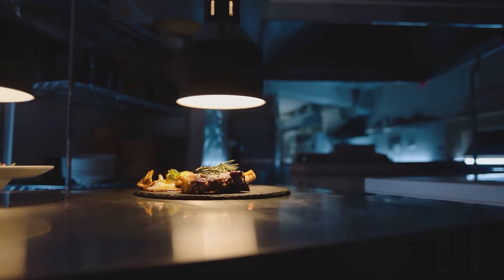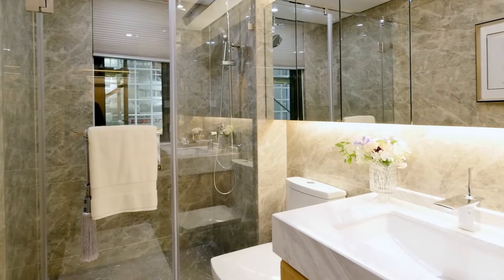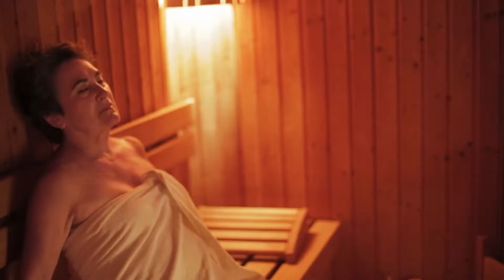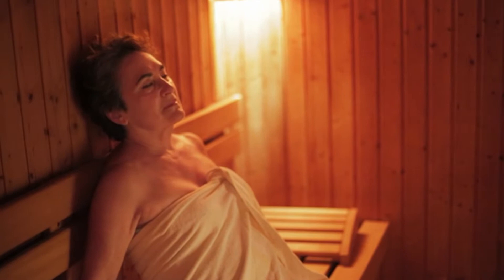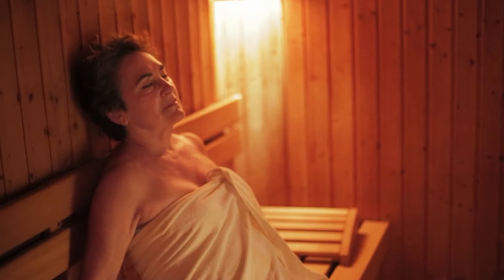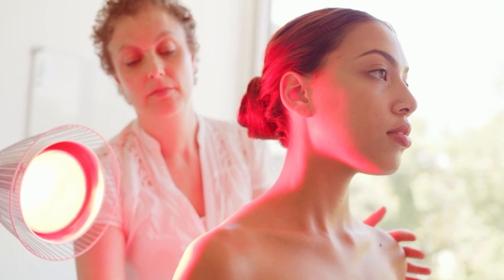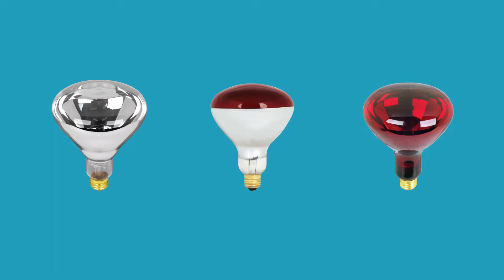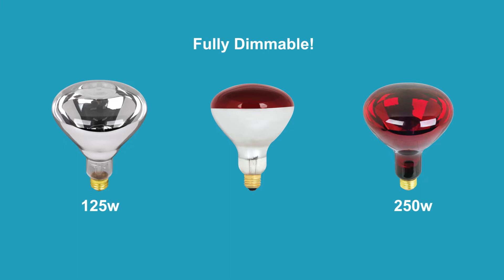Feit Electric Heat Lamps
Feit Electric LED Lamps do more than just keep your food warm. They let you warm up bathrooms in the winter, or use in a saunas.

for more!